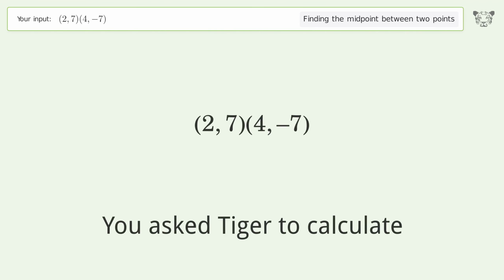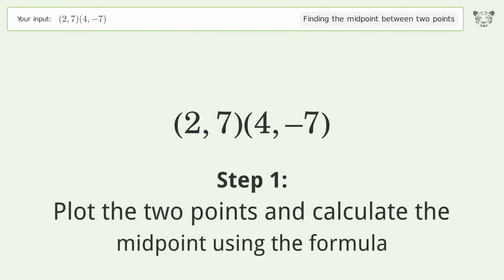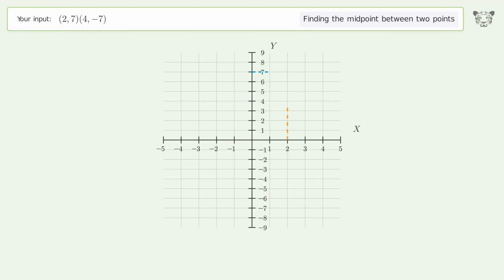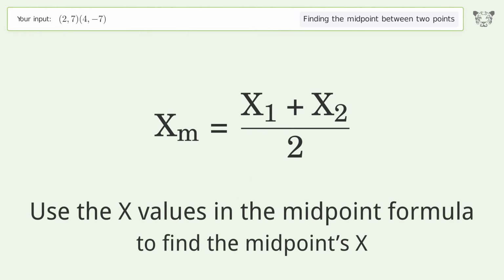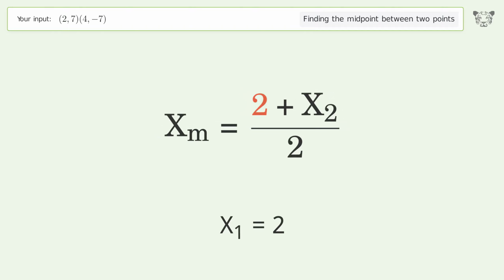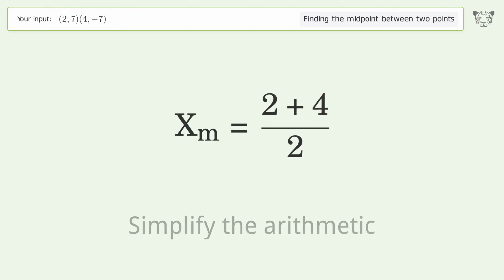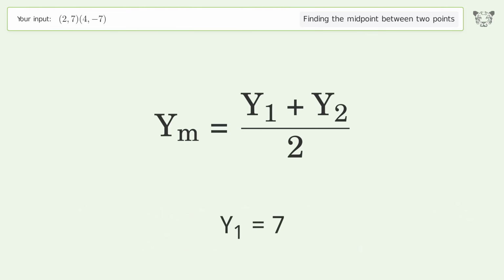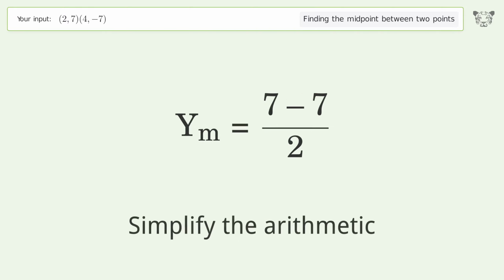Find the midpoint between two points p1 (2,7) and p2 (4,-7): Step-by-Step Video Solution